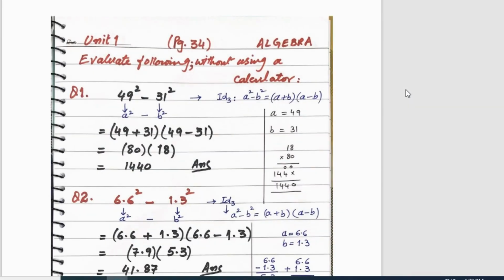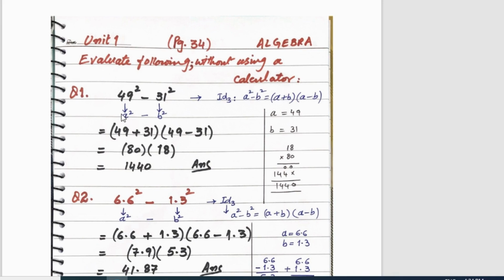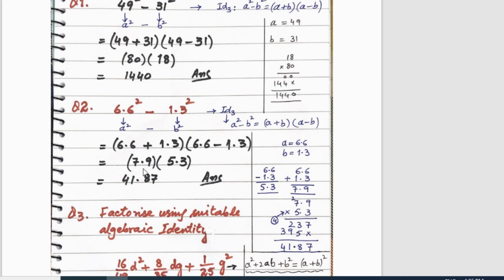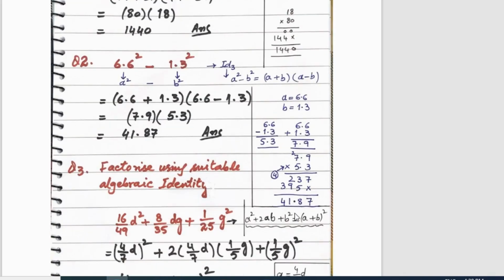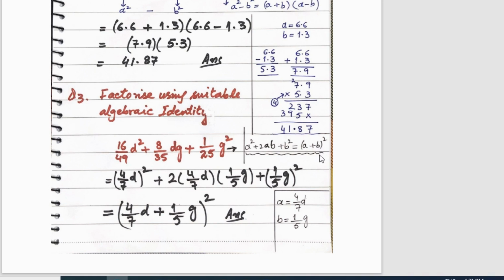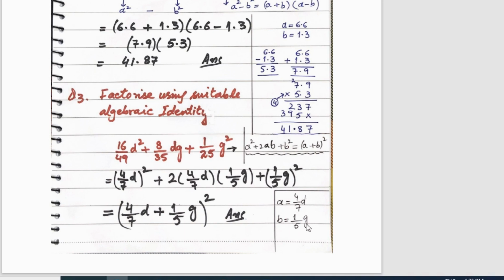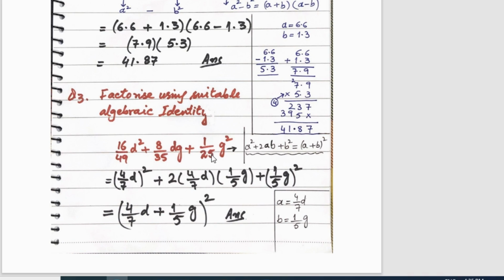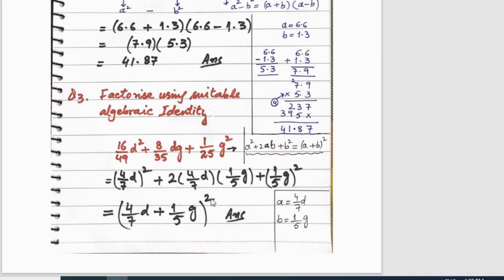Grade 8 Evaluate Using Algebraic Identities - Without Calculator